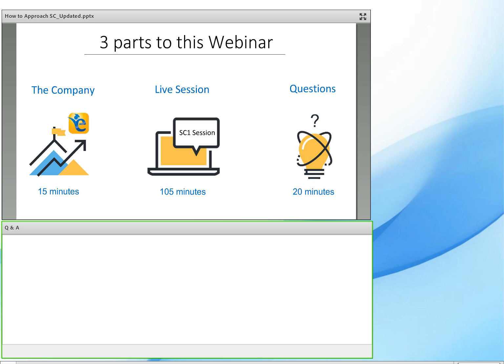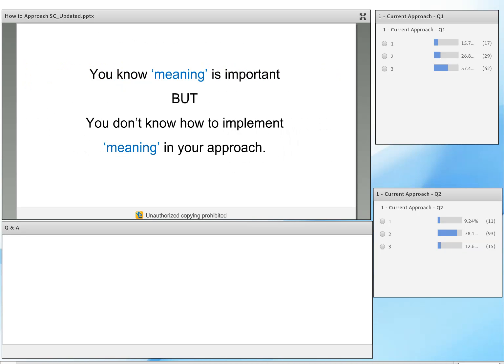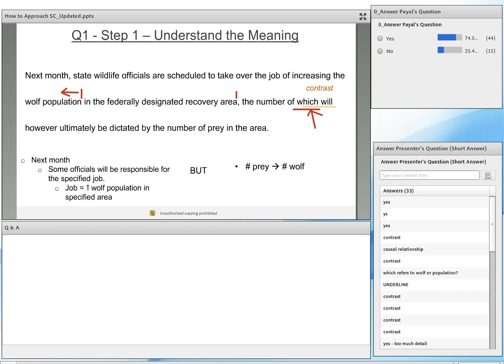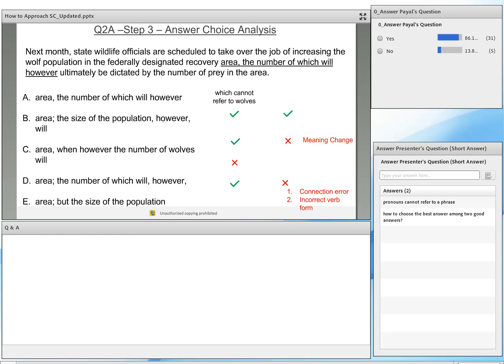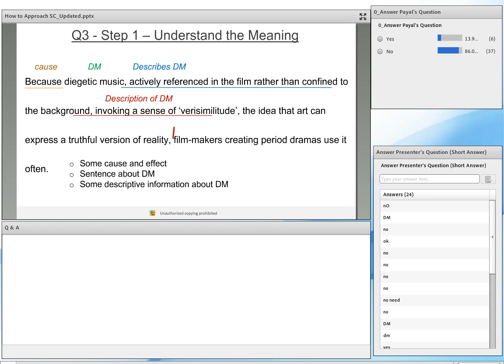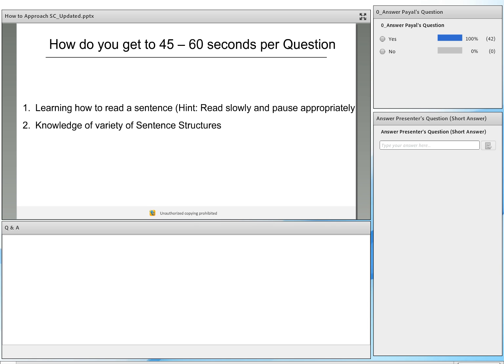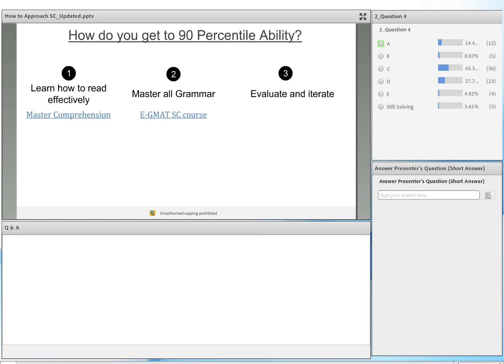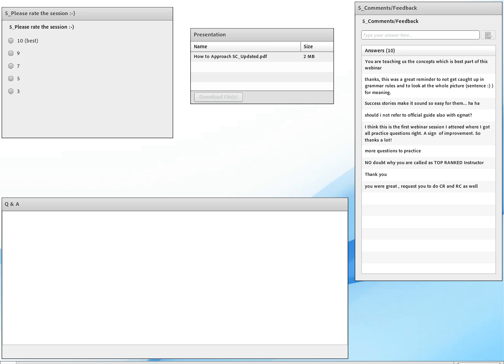GMAT Sentence Correction: Answer Sentence Correction Questions using meaning and Logic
Learn how to solve the most challenging modifiers and comparison questions in Sentence Correction questions by leveraging Meaning and Logic.

Webinar Host: Payal Tandon (GMAT Club's #2 rated instructor)